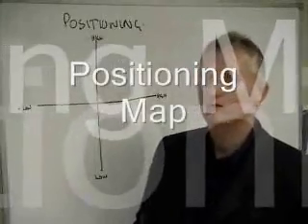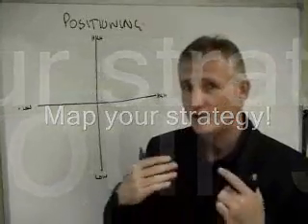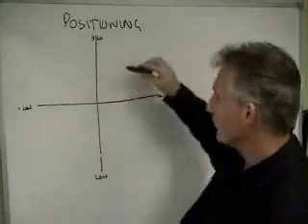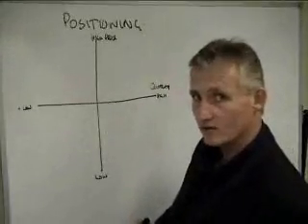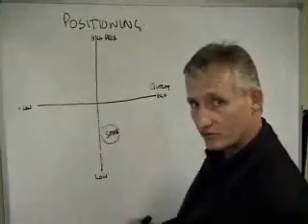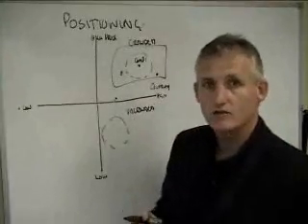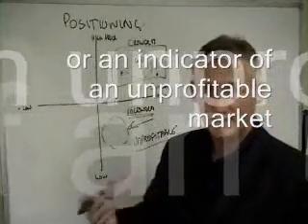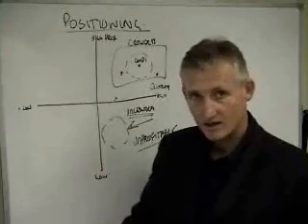Using a positioning map